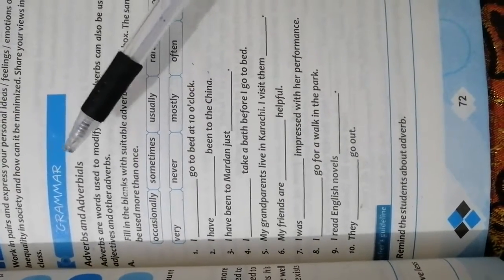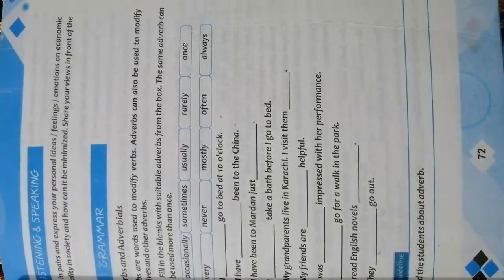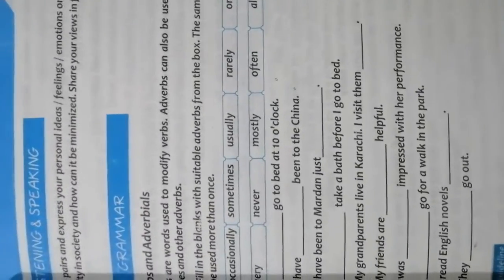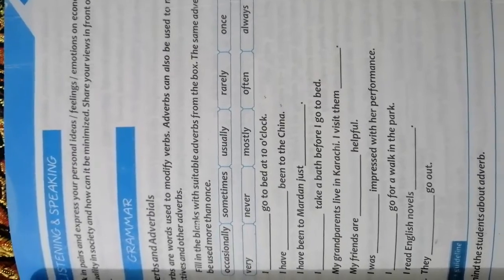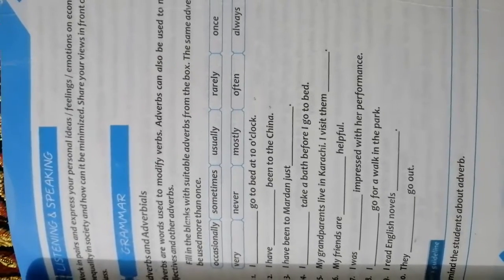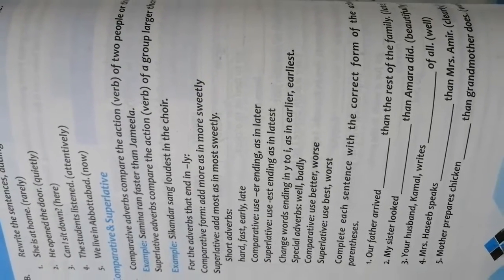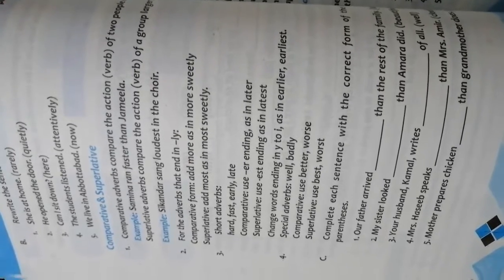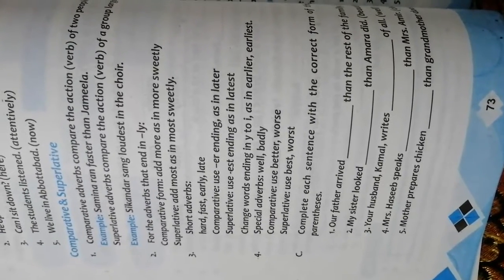Week 19:Grade 8th,English Lecture 21